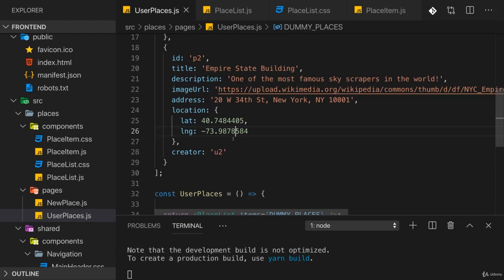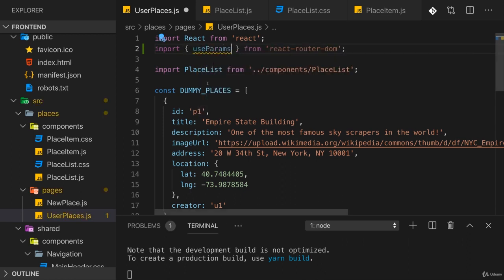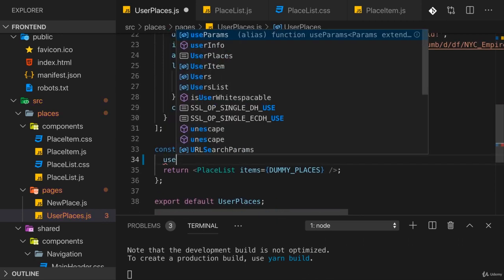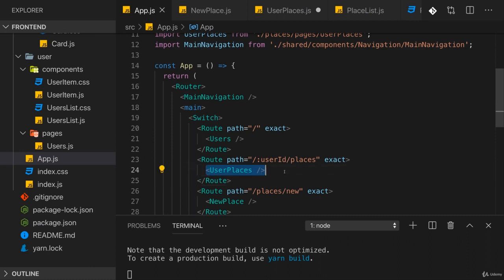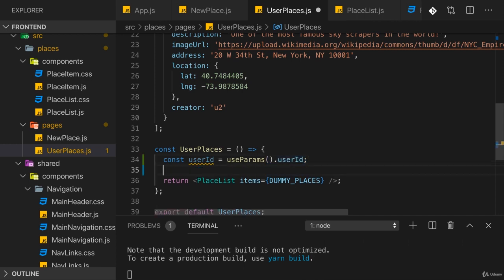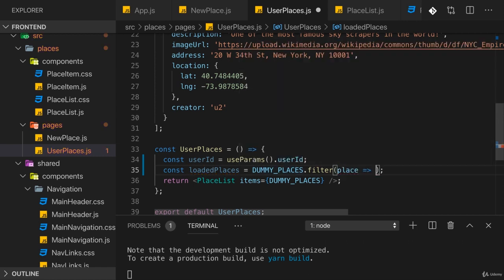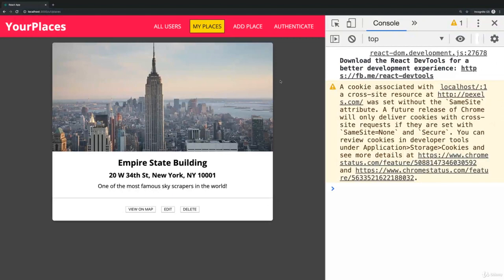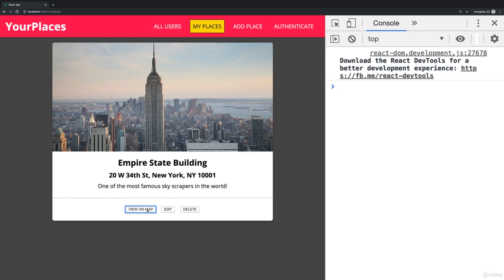14. Getting Route Params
Title: The MERN Full Stack Guide: Chapter 5 - React.js Building the Frontend
Lecture 14: Getting Route Params

Introduction:
In the dynamic world of web development, building robust and interactive web applications requires a comprehensive understanding of both the frontend and backend technologies. The MERN Full Stack Guide is a comprehensive course designed to equip learners with the skills needed to build full-stack web applications using the MERN (MongoDB, Express.js, React.js, Node.js) stack. In this course, we delve into the intricacies of React.js, a powerful JavaScript library for building user interfaces. This chapter, titled "React.js Building the Frontend," focuses on one crucial aspect of React.js development: handling route parameters. In Lecture 14, we explore the intricacies of working with route parameters and harness their power to create dynamic and personalized user experiences.

Chapter 5: React.js Building the Frontend:
React.js has gained immense popularity due to its ability to create reusable components and manage complex application states efficiently. In this chapter, we dive deep into various aspects of React.js, including routing, component lifecycle, state management, and API integration. With a practical and hands-on approach, we equip learners with the necessary skills to build robust frontend applications.

Route parameters are a fundamental concept in modern web development, allowing developers to create dynamic and personalized experiences by passing data through the URL. In Lecture 14, we explore how to work with route parameters in React.js applications.

1. Understanding Route Parameters:
To create dynamic routes, we need to understand how route parameters work. We explore the basics of route parameters, including their structure, purpose, and how they can be utilized to pass data between different components.

2. Implementing Route Parameters in React Router:
React Router is a popular library used for handling routing in React applications. We delve into React Router's powerful features, such as dynamic routing and extracting route parameters. By using React Router's built-in mechanisms, we learn how to define routes that can accept parameters and handle them effectively.

3. Extracting and Utilizing Route Parameters:
Once we understand how to define routes with parameters, we explore various methods to extract and utilize these parameters in our React components. We cover techniques like accessing route parameters using props and leveraging React Router hooks to access the parameters.

4. Navigating and Updating Route Parameters:
In addition to extracting route parameters, we explore how to navigate to different routes while updating the parameters dynamically. We cover methods such as programmatic navigation and using Link components to create dynamic links with updated parameters.

5. Handling Dynamic Routes with Route Params:
Dynamic routes play a crucial role in building applications that can adapt to different scenarios and user interactions. We delve into techniques for handling dynamic routes using route parameters. By leveraging route parameters, we can create reusable components that adapt their behavior based on the dynamic route context.

6. Advanced Concepts and Best Practices:
As we progress, we explore advanced concepts and best practices related to working with route parameters in React.js. We cover topics like nested routes, optional parameters, query parameters, and handling edge cases when dealing with complex route structures.

Conclusion:
In Lecture 14 of the MERN Full Stack Guide's Chapter 5, we have gained a comprehensive understanding of working with route parameters in React.js applications. By leveraging the power of route parameters, we can create dynamic and personalized user experiences that enhance the overall functionality and usability of our web applications. Armed with these skills, learners will be well-equipped to tackle real-world scenarios and build full-stack web applications using the MERN stack with confidence.